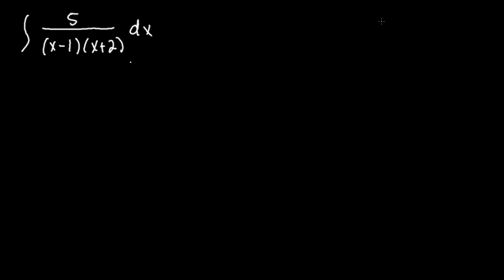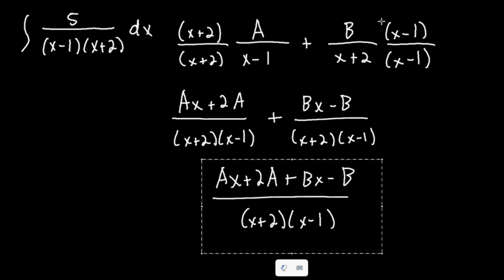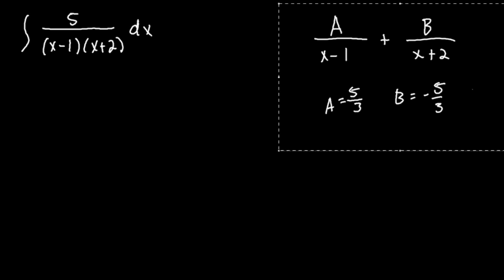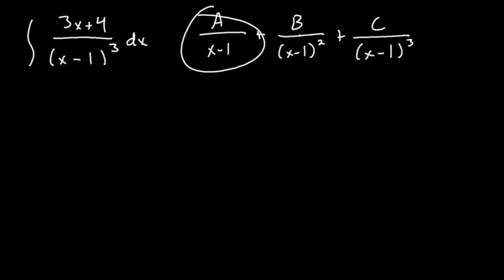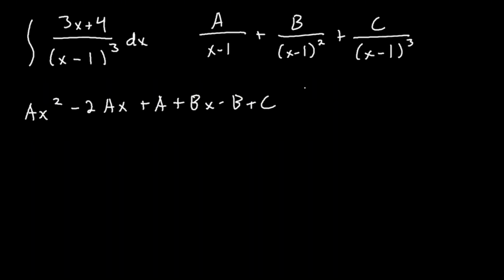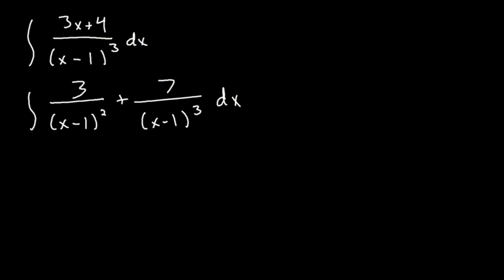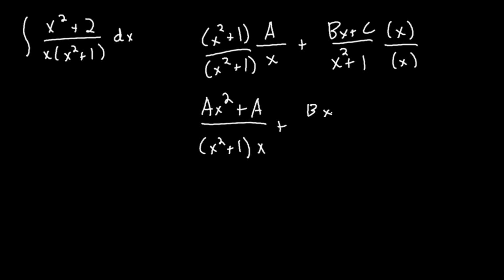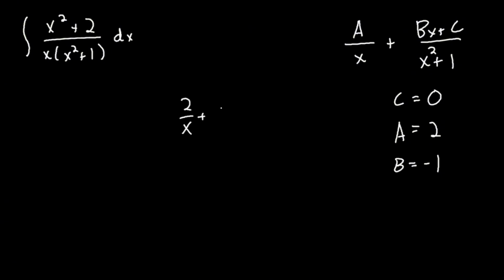Integrals with Partial Fraction Decomposition - Calculus 2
In this video, Jitty shows you how to solve integrals using partial fraction decomposition to algebraically manipulate a function into an integratable state.

Timestamps:
0:00 Introduction
0:25 Problem 1
6:48 Problem 2
12:49 Problem 3